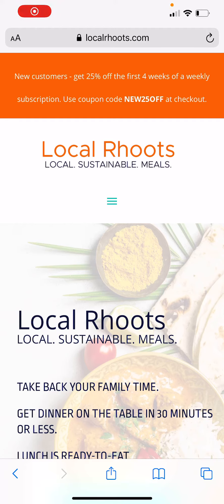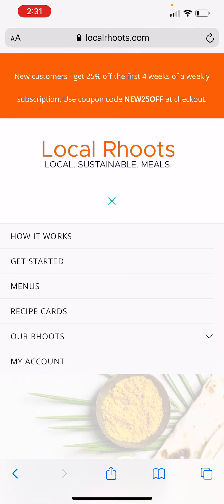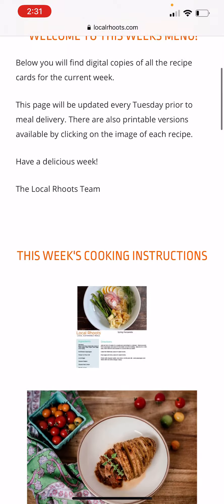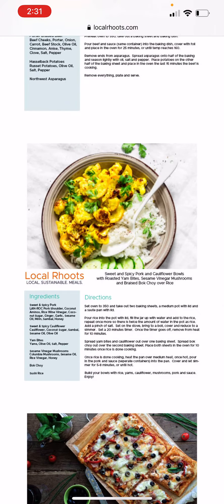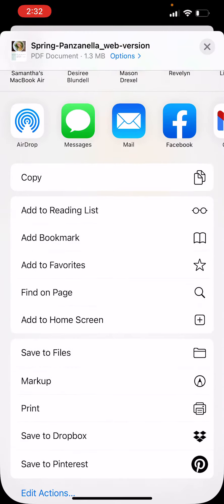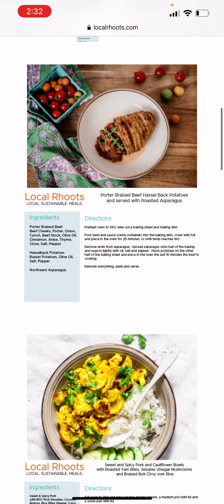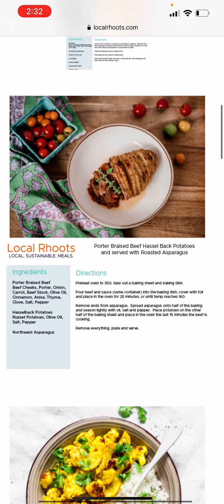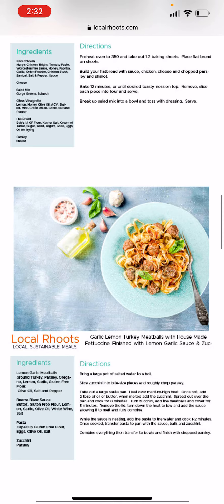How to access recipe cards for your Local Rhoots meals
Quick review on how to access your recipe cards for the week via a smartphone.